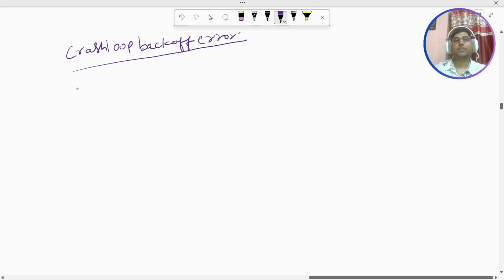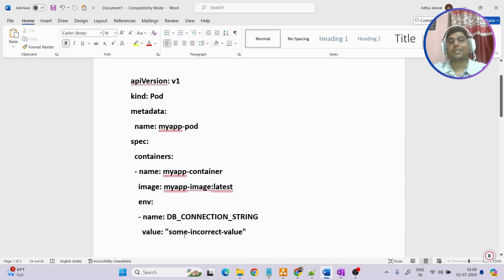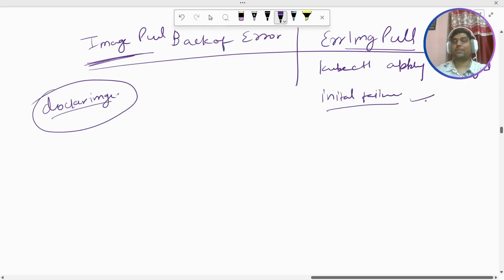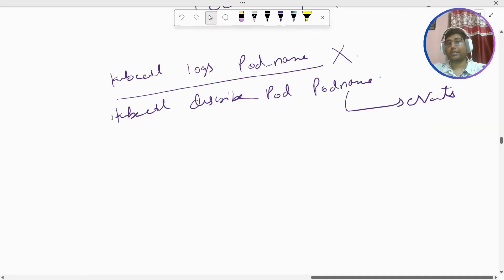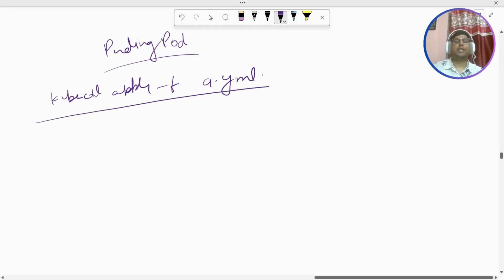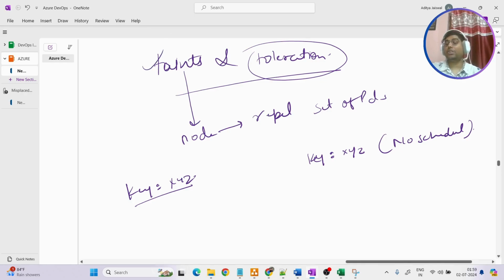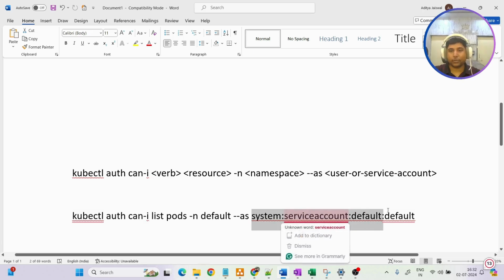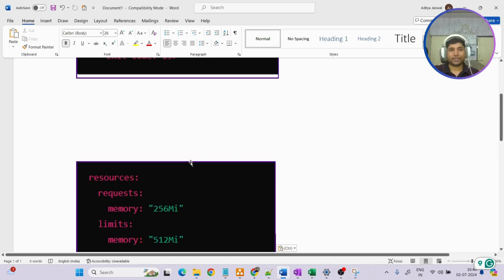Real-Time Kubernetes Errors & Troubleshooting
Batch-6 | Zero To Hero | DevSecOps & Cloud DevOps

📅 𝗦𝘁𝗮𝗿𝘁𝗶𝗻𝗴 𝗗𝗮𝘁𝗲: 30th July, 𝟮𝟬𝟮𝟰

Secure your spot now!

📆 Course Schedule:

𝗟𝗶𝘃𝗲 𝗦𝗲𝘀𝘀𝗶𝗼𝗻𝘀: Every weekend at 8 PM IST
𝗣𝗿𝗲-𝗿𝗲𝗰𝗼𝗿𝗱𝗲𝗱 𝗩𝗶𝗱𝗲𝗼𝘀: Available on weekdays

Timestamps:

00:00   Intro
01:46   CrashloopBackOff Error
09:55   Image Pull BackOff & ErrIMGPull  Error
16:23   Node Not Ready
20:28   Pending Pods Error
25:43   Forbidden Error
31:59   OOMKilled Error